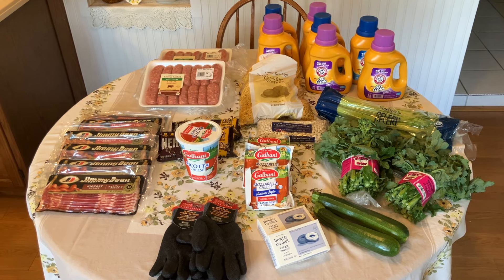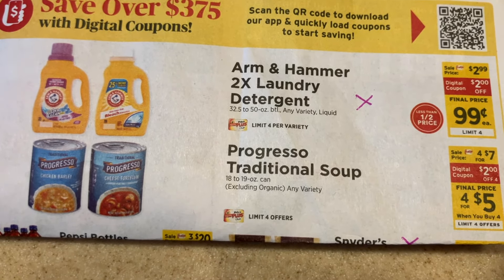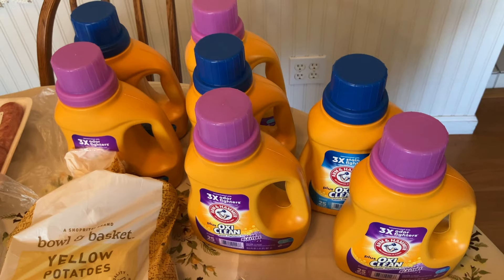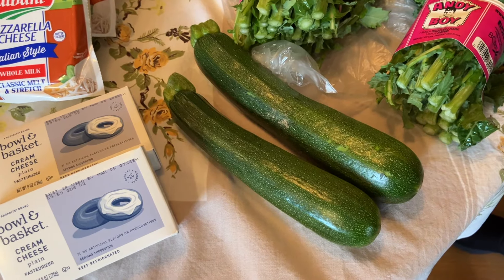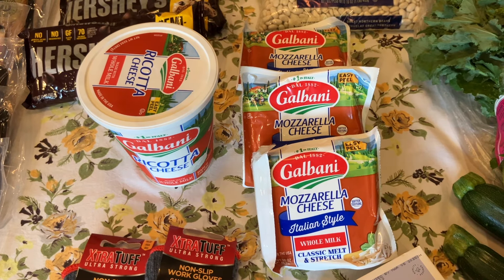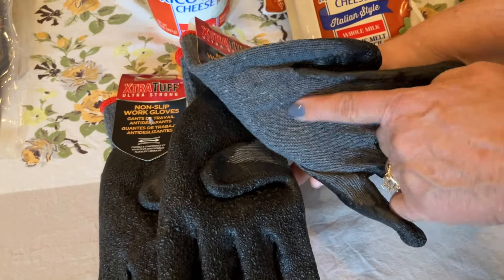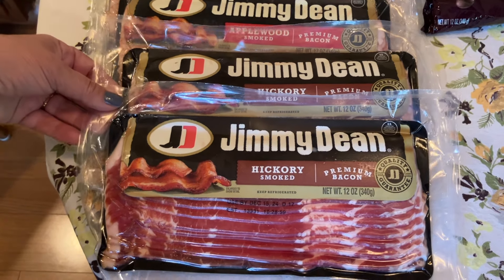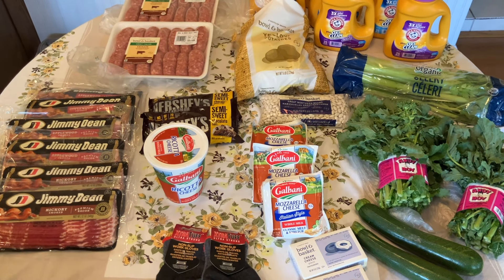*NEW* LOSS LEADER FOOD HAUL! LIVE BELOW YOUR MEANS! HOW TO SAVE MONEY ON FOOD!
$63.08 ShopRite food haul! Learn how to food shop in a way that will help you fight inflation and save money! Stock up to be prepared.  Early retirement debt and mortgage free couple shows you how you can have an abundant and full life with less money!